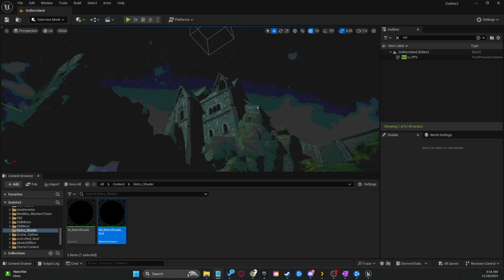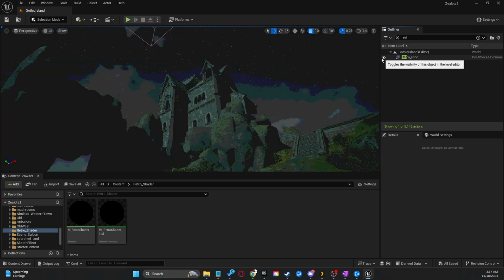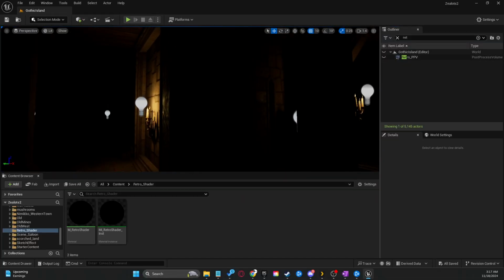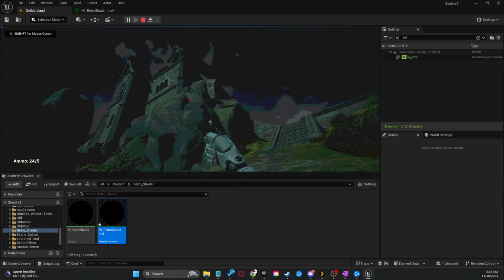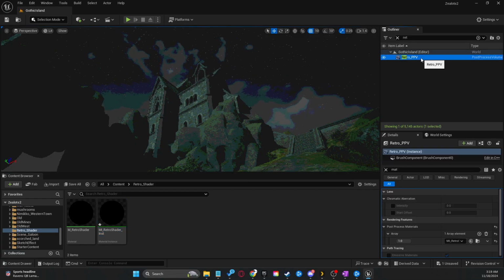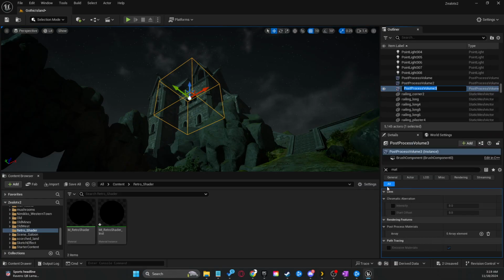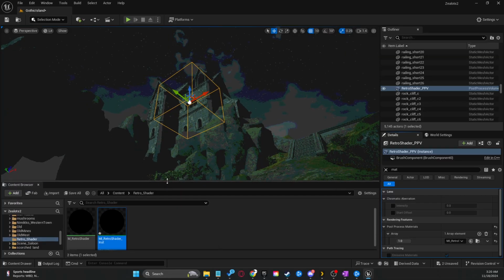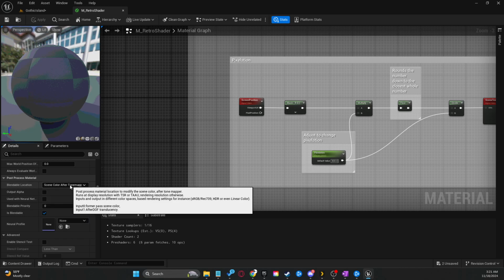How to use my Retro Shader for UE5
Step back in time with this Retro Shader for Unreal Engine 5! This video demonstrates how to use the shader to achieve a classic pixelated and low-color-depth aesthetic, perfect for creating old-school retro game vibes.

You can buy this shader for only $5 on FAB. URL

Perfect for beginners and pros alike, this shader is an easy and affordable way to bring retro flair to your UE5 creations.